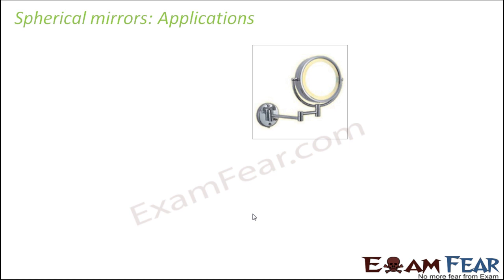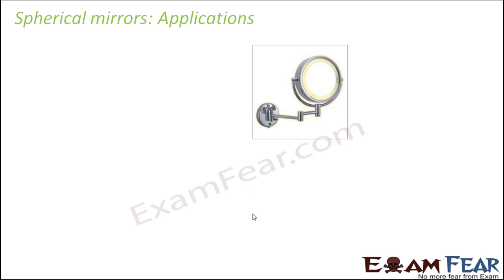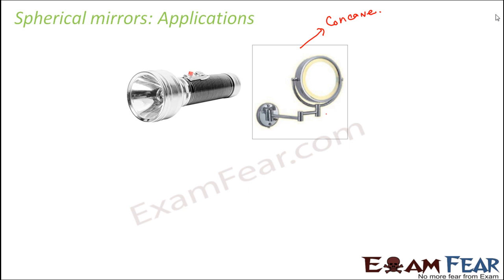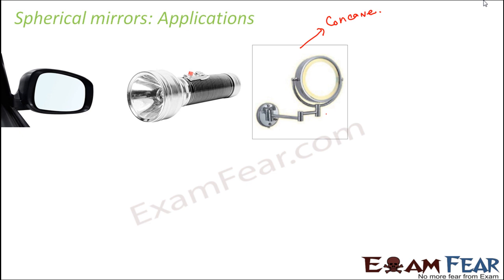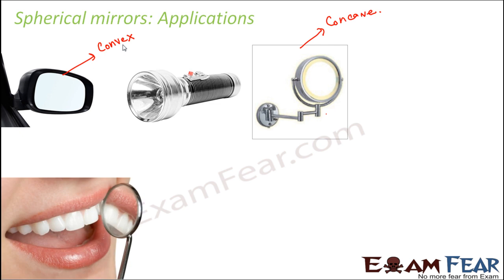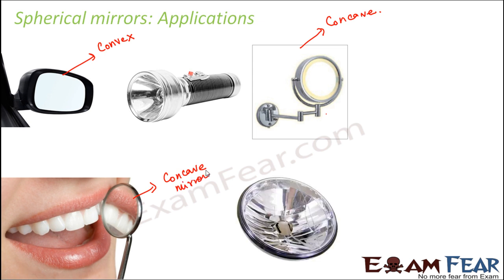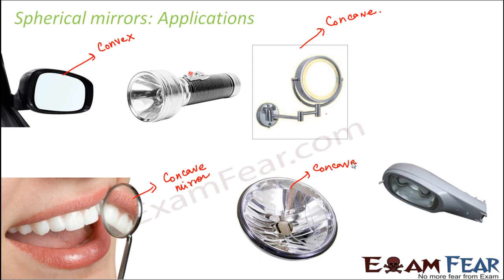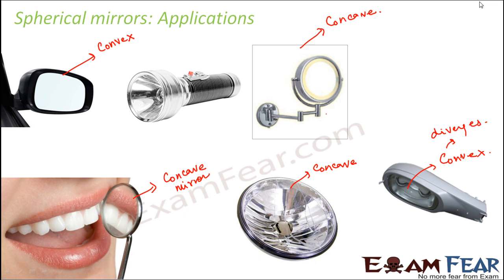Physics Light Part 12 (Spherical Mirror Application) Class 7 VII